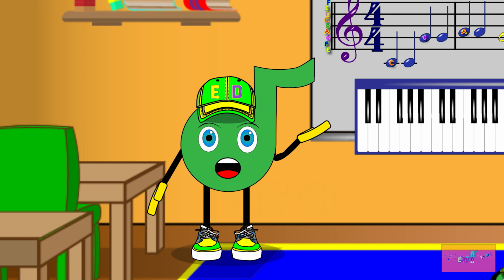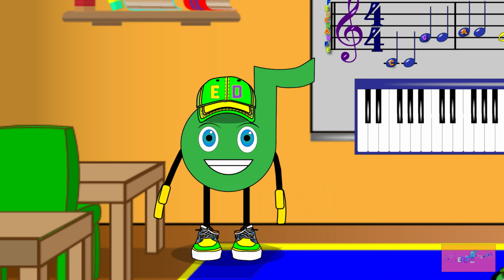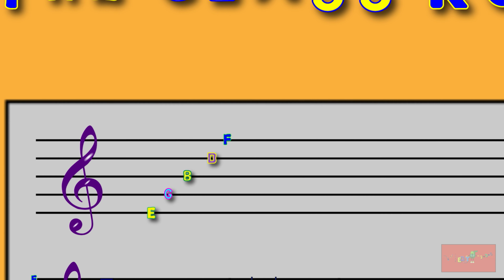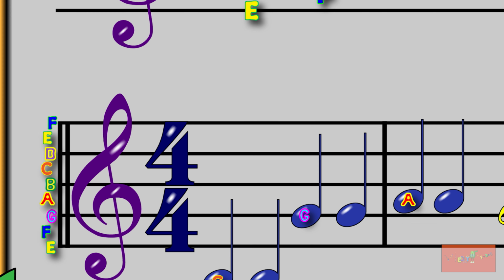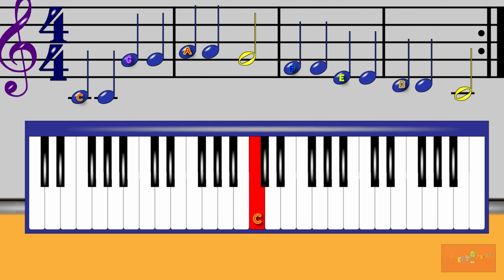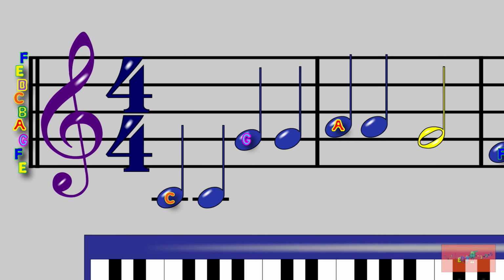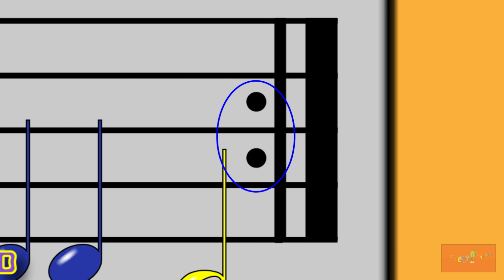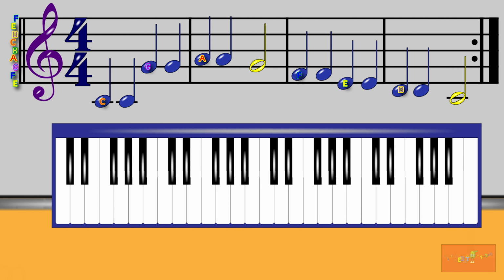How to read sheet music and play the piano at the same time in 7 Minutes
Learn to read pitch in 7 minutes with Eddy | How to read sheet music |Learn the natural notes on a piano | Use a keyboard or piano for an optimal experience.  Part 2 of a series of lessons.  Learn how to read sheet music.